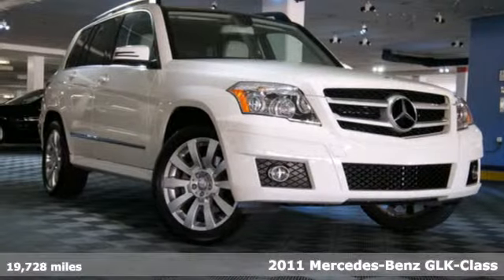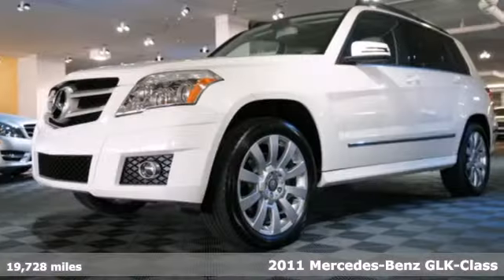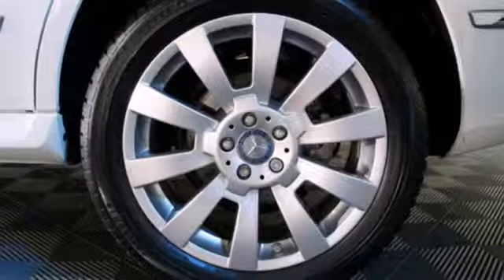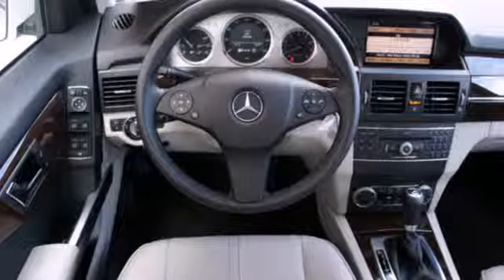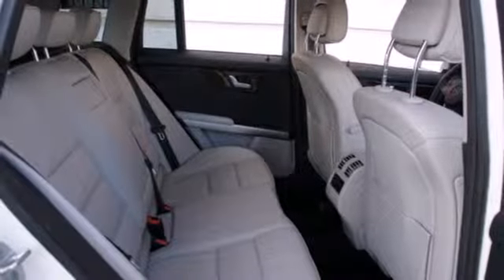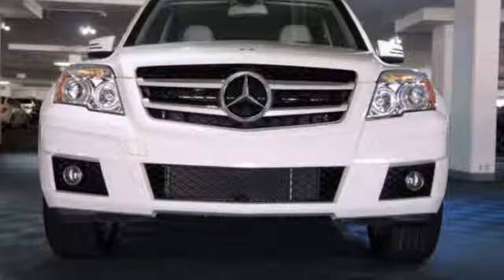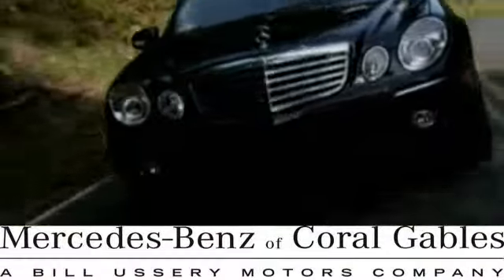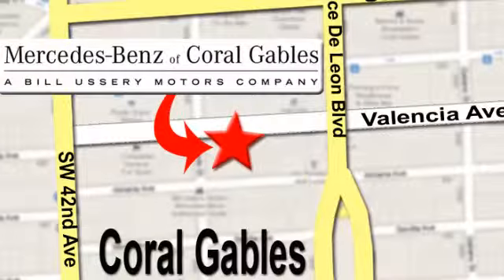2011 Mercedes-Benz GLK-Class Miami FL Coral Gables, FL Q183 - SOLD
Year: 2011
Make: Mercedes-Benz
Model: GLK-Class
Trim: GLK350
Engine: 3.5l 6 Cyl. Fuel Injected
Transmission: RWD Automatic
Color: White
Interior: GreyBlack
Mileage: 19728
Stock #: Q183

Address:
272 Valencia Ave